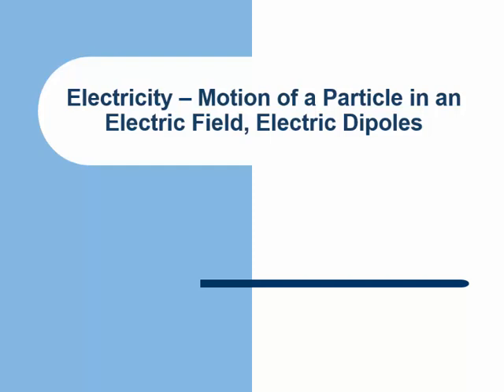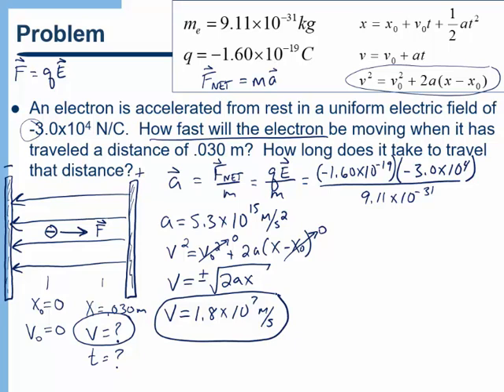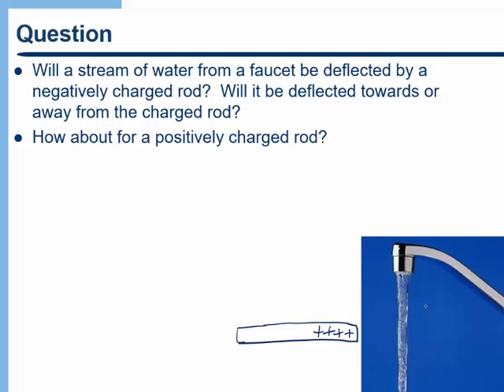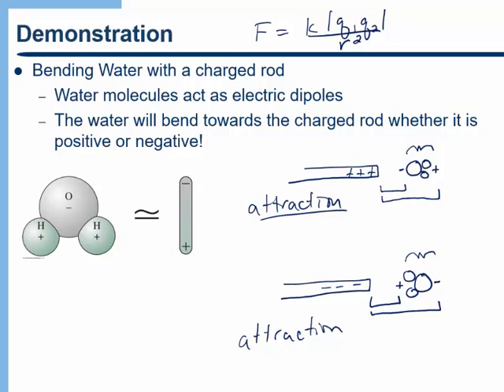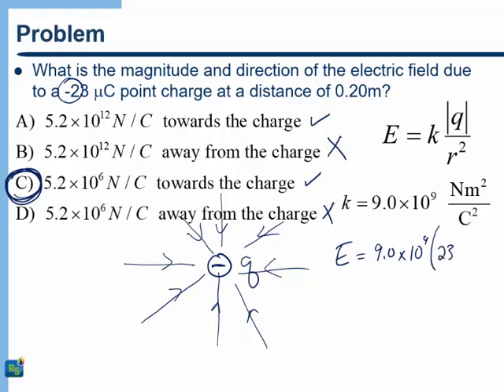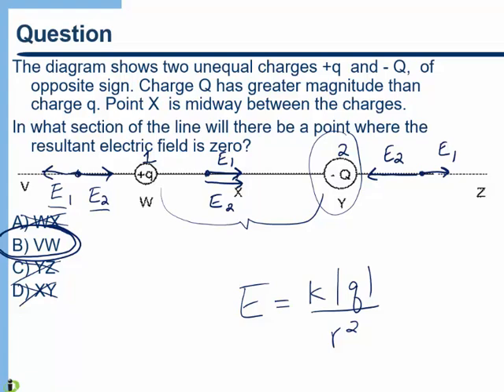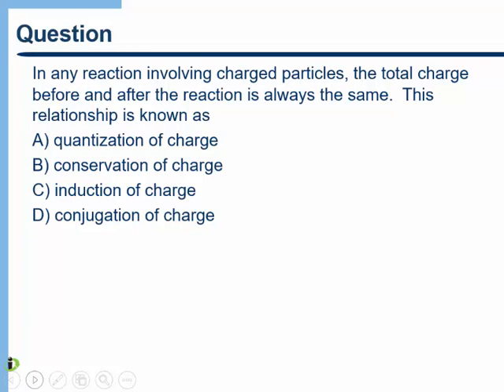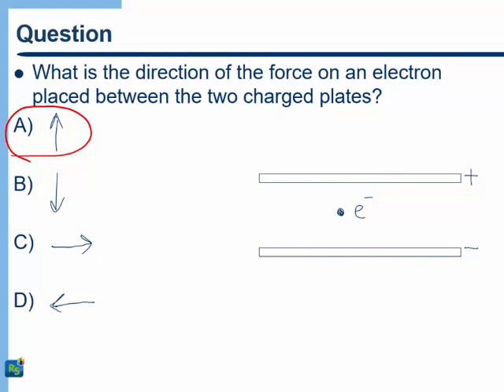Electricity - Motion of a Particle in an Electric Field, Electric Dipoles